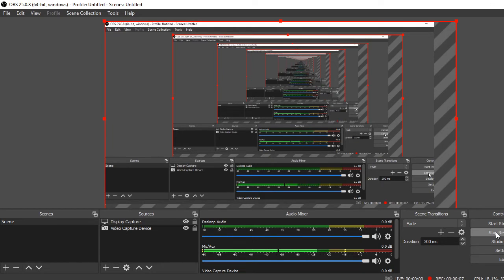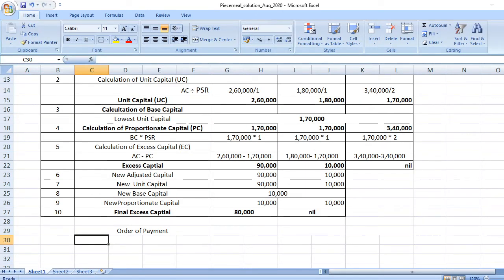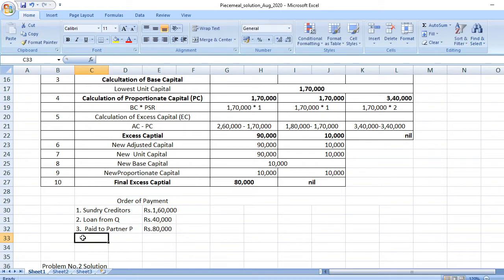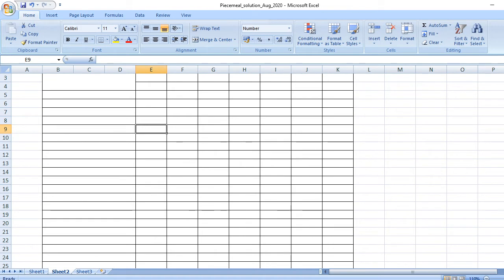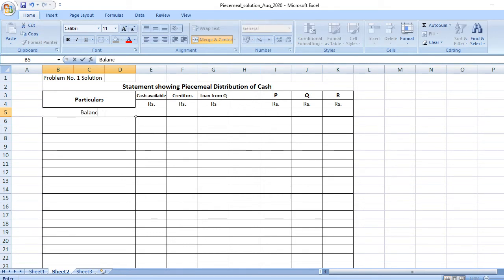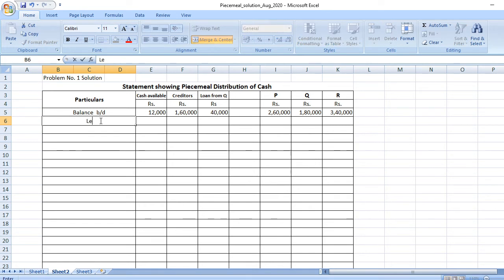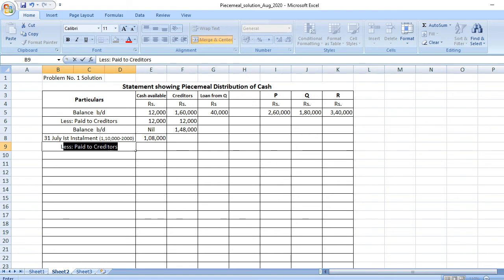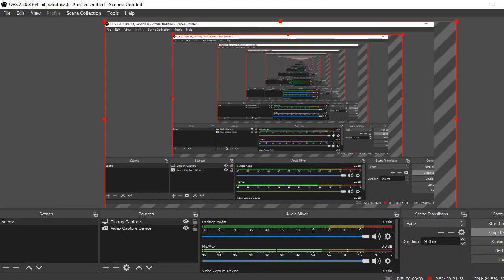SYBcom III Piecemeal Distribution Practical Problem No.1 & Solution -PART 2 - Prof. Pankaj Pandagale